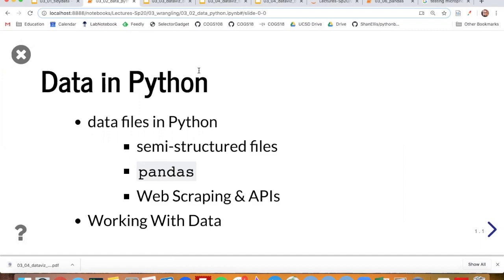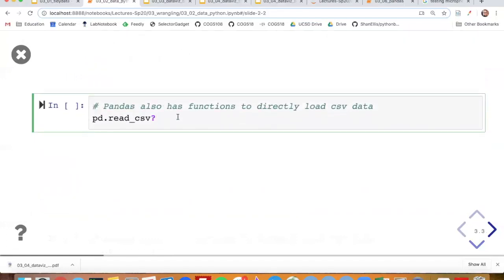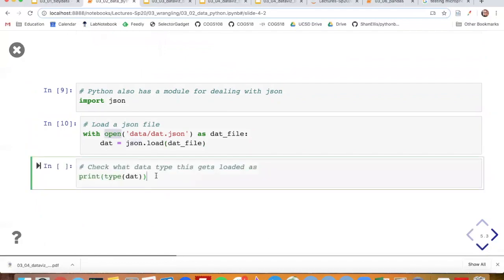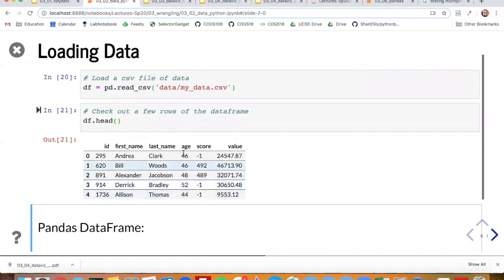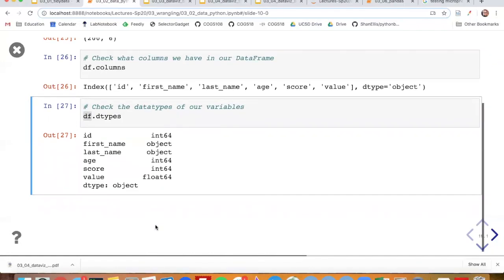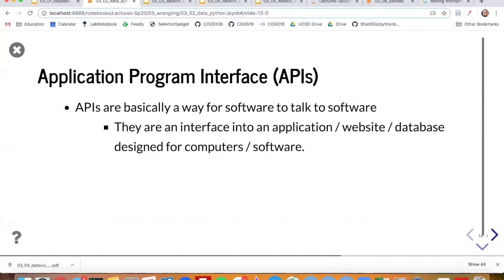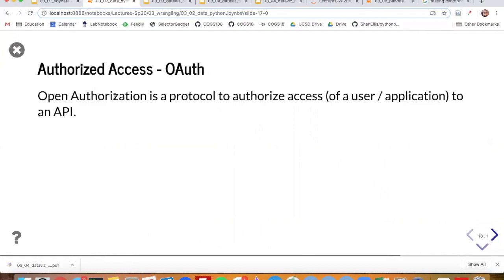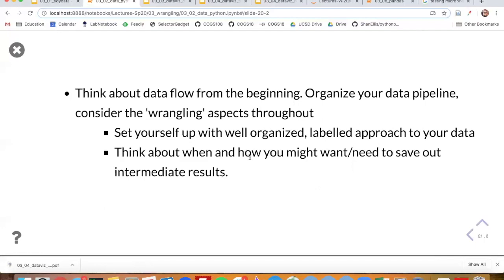03_02_data_python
COGS 108: Data in Python